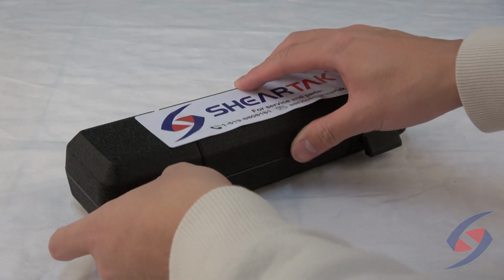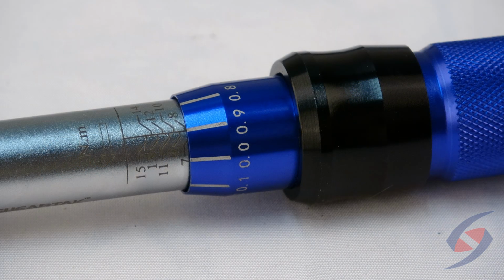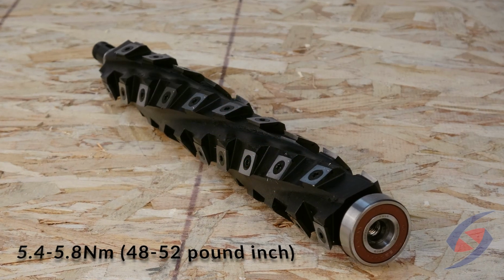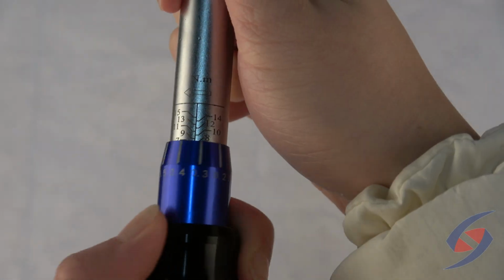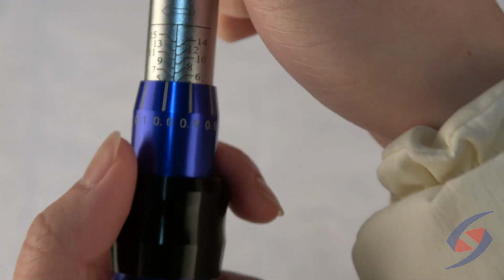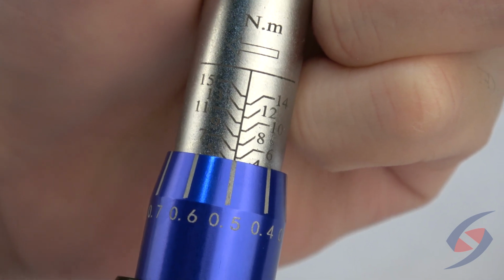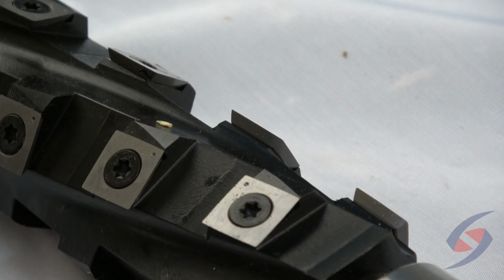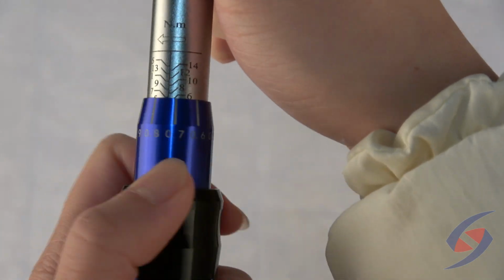Sheartak - Torque Wrench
Change out your carbide inserts with no trouble by using Sheartak’s torque wrench. After watching our video on how and why you should use a precise torque wrench, you are more than ready to make the change you need.

the ideal tool for installing carbide inserts that provide uniform clamping.